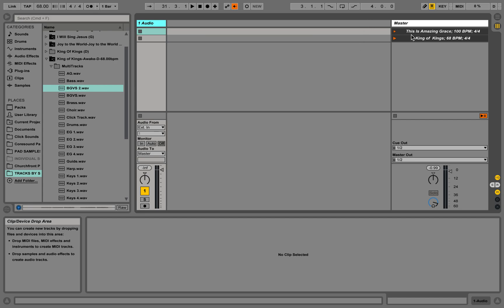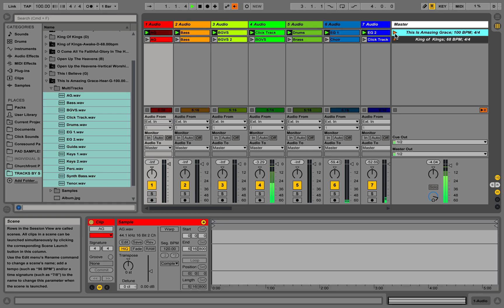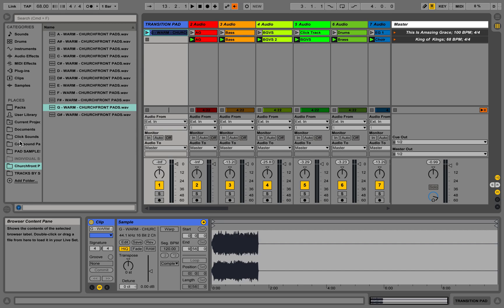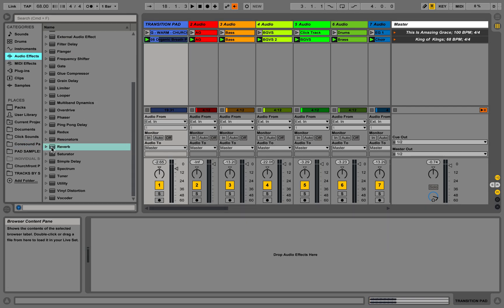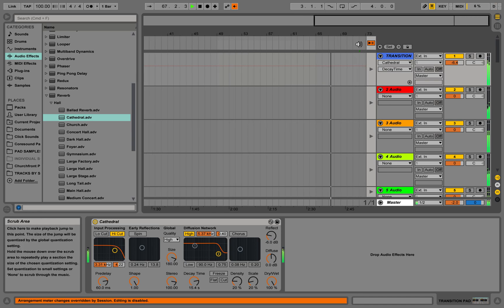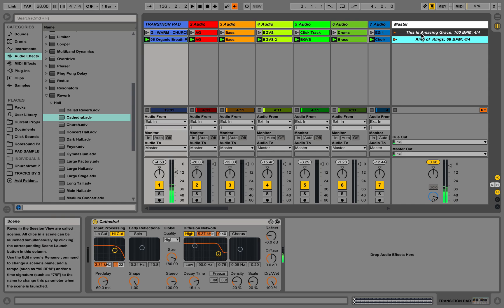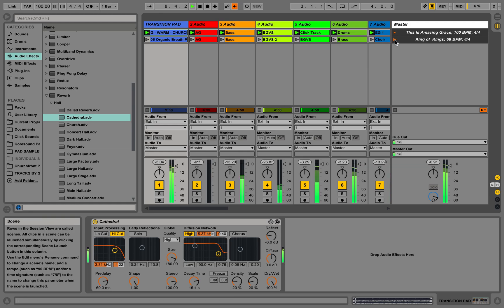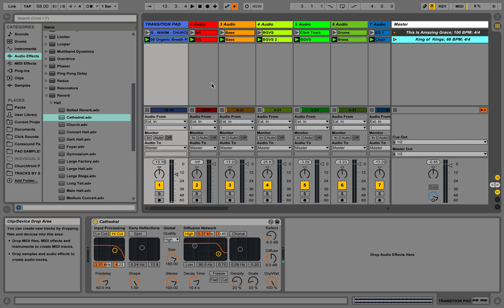Fading Tracks in Session View in Ableton LIVE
This video shows you how to the only trick I have found to be able to "Crossfade" your tracks on command in Ableton LIVE.